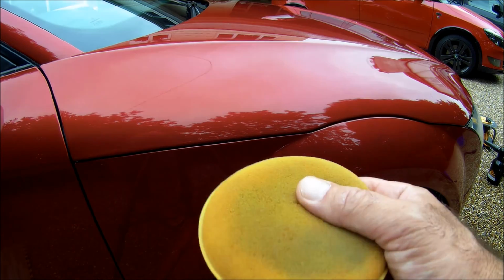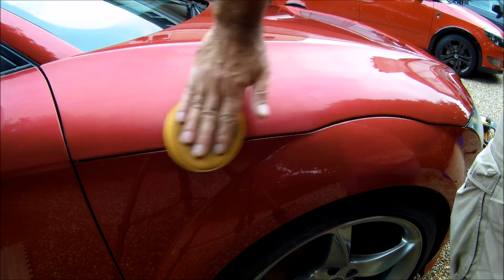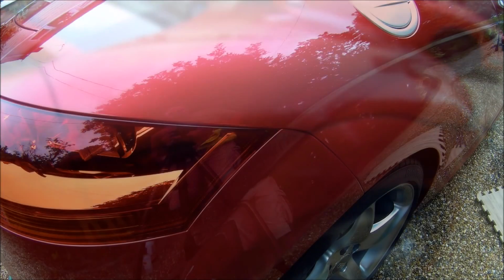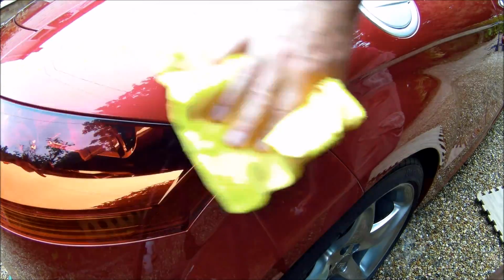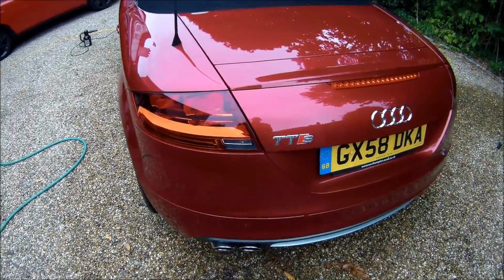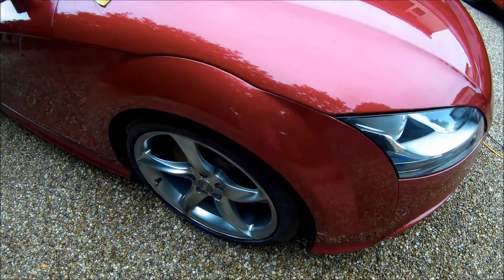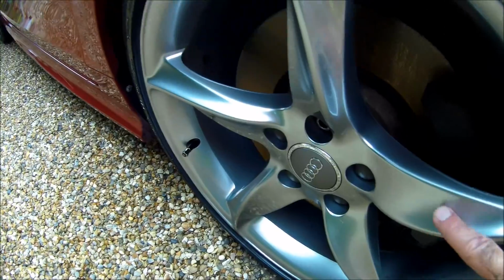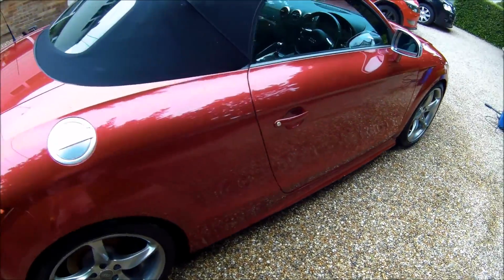Audi TTs Tdg products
The video is featuring tdg products a british home grown detailing product producer there are two products out of many I have featured mangoseal paint sealant a very good product and quick tropics quick detailer which lays down a nice gloss and extends protection.